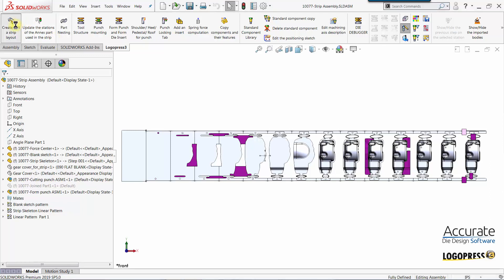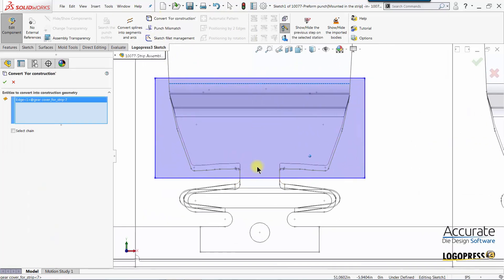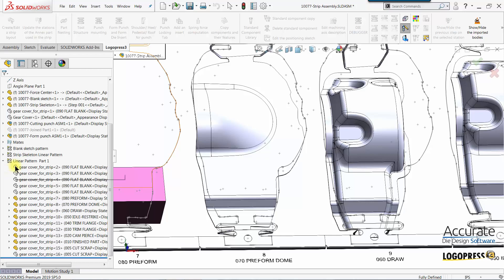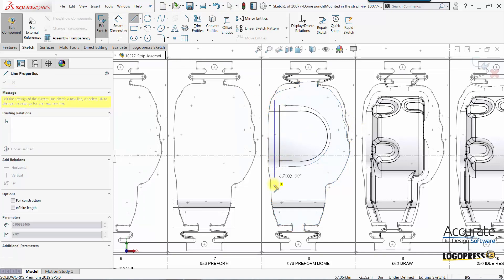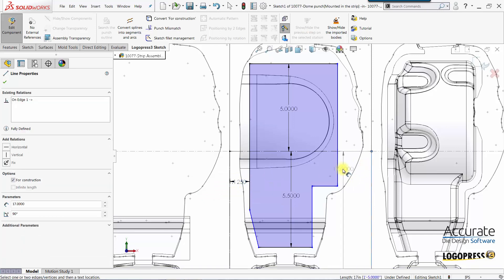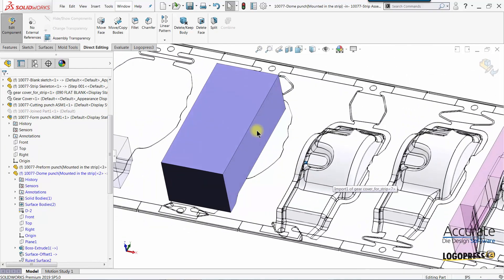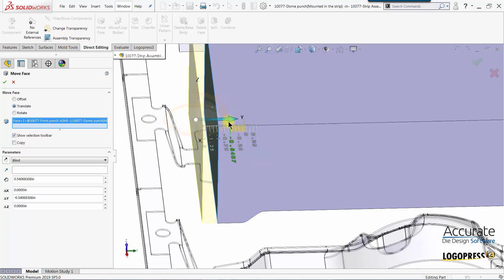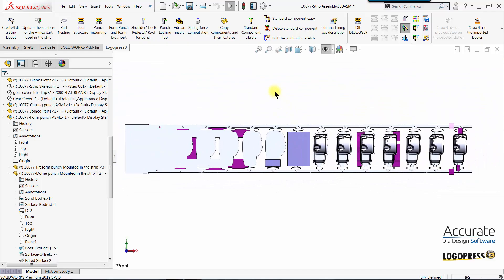3D Form Punches quickly created in a strip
Complete creation of some basic 3D form punches using LogoPress Strip Layout, including some tips for smoother creation!